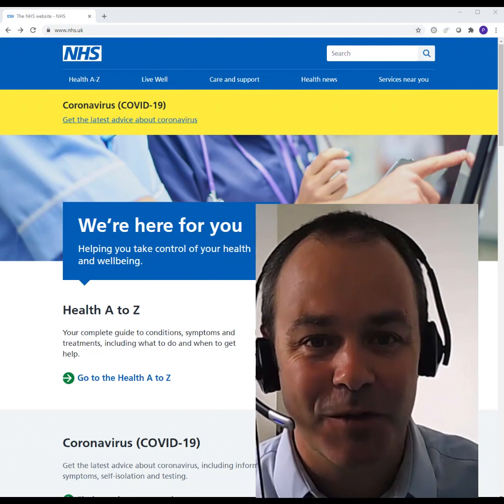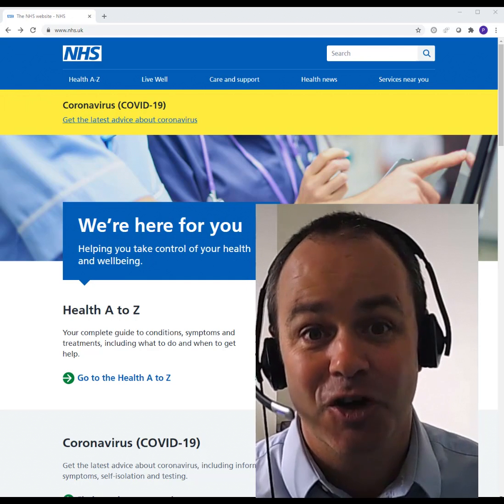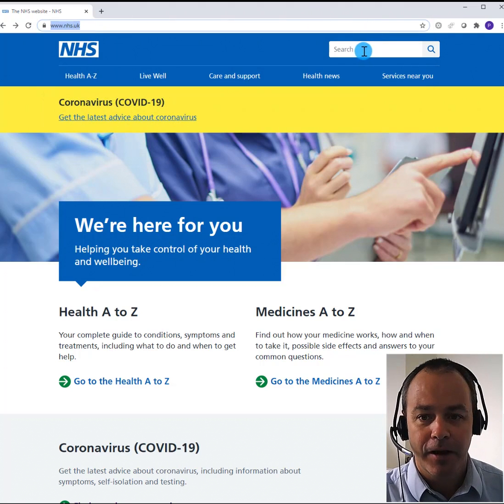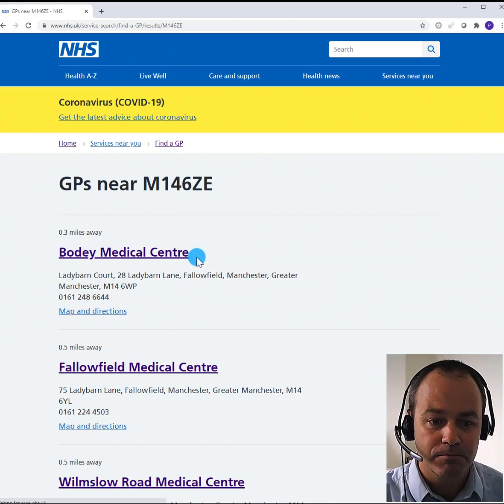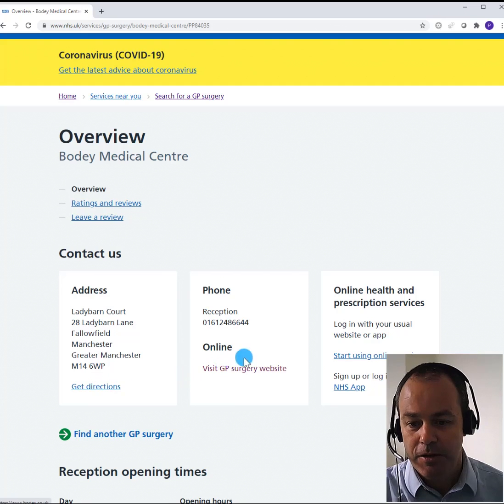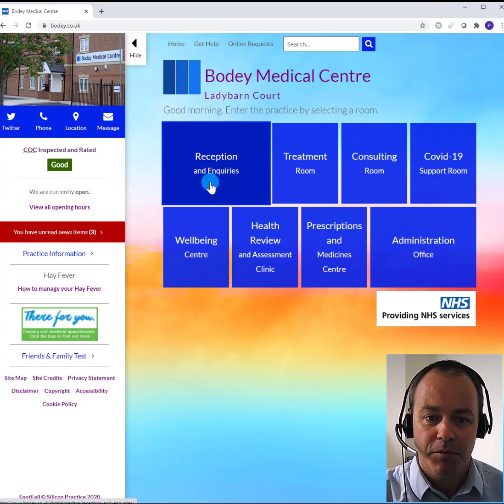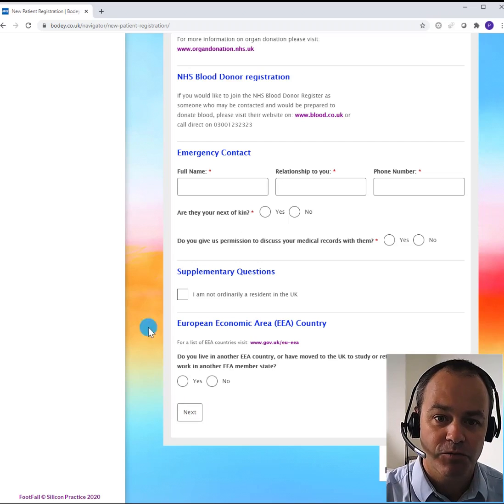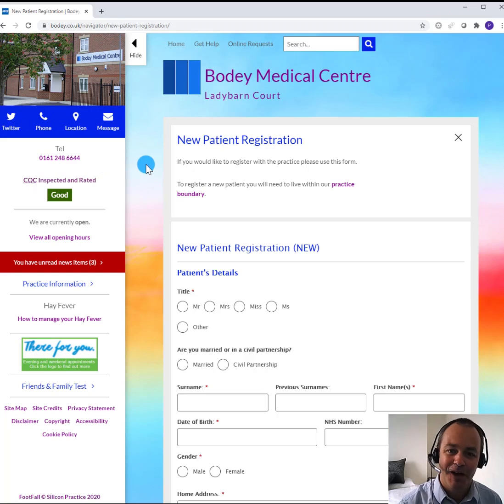How to register with a local GP practice online